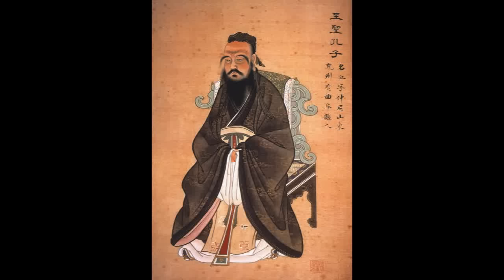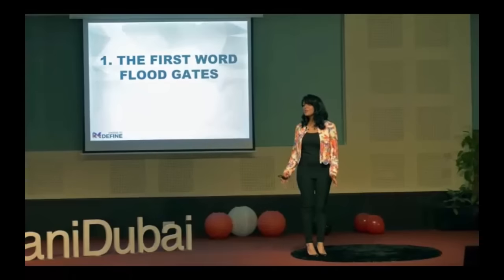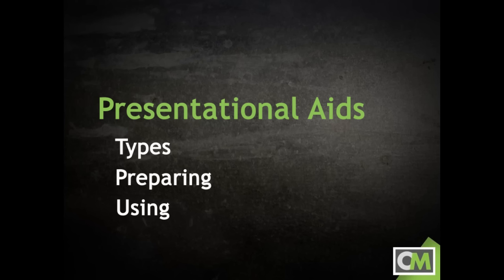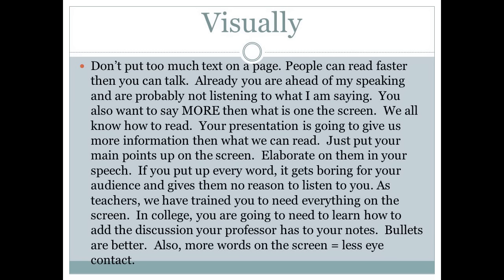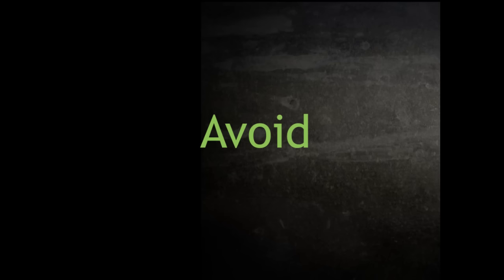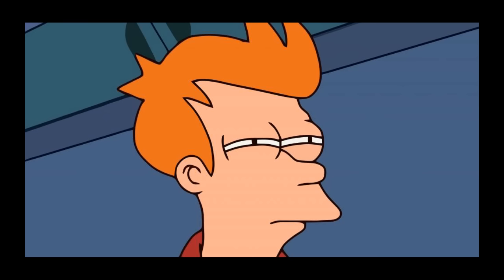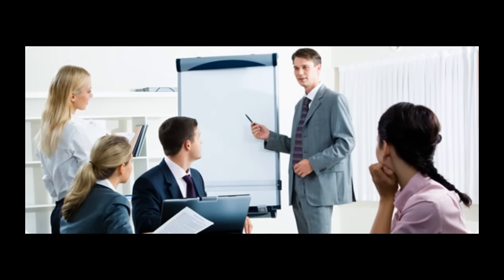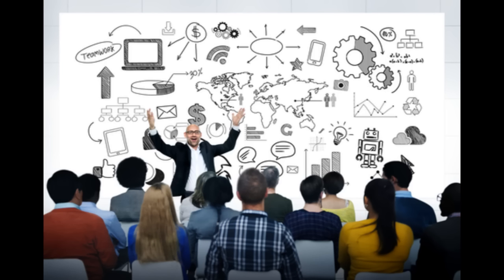Presentational Aids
A brief tutorial on effective preparation and use of presentational aids in a speech. Topics include the types of presentational aids and tips on preparing and using aids in your speech.